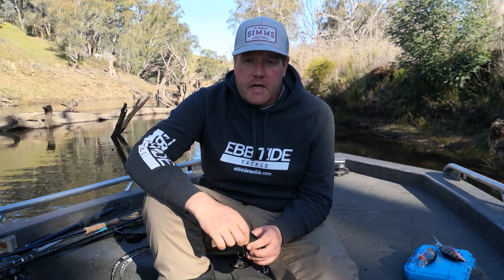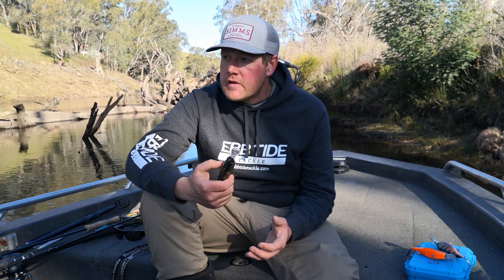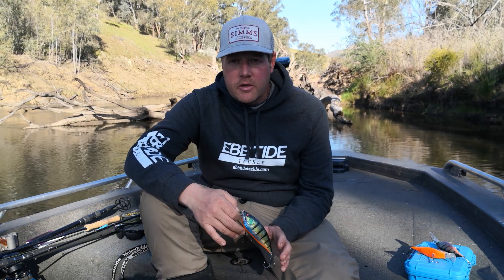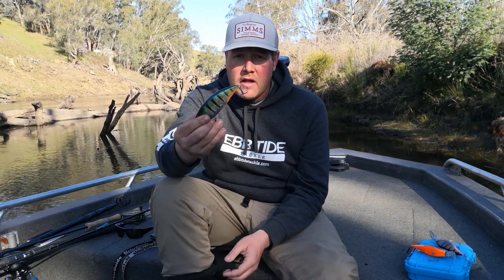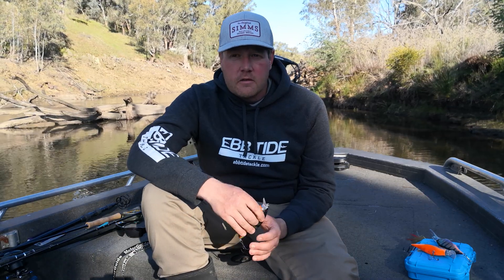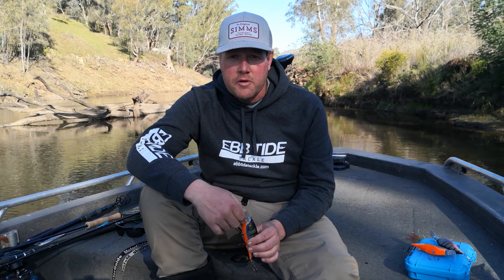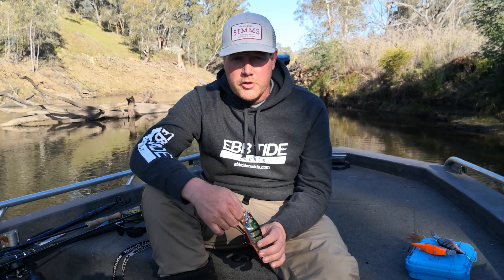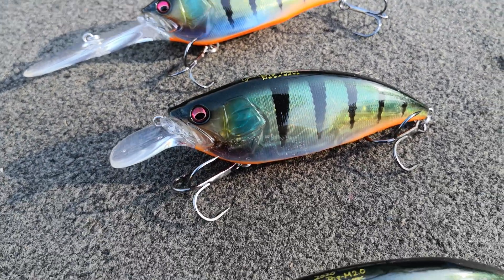Megabass BIG M Custom Redfin color for BIG Murray Cod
Explore the Megabass Big M lure range with Cameron McGregor, Murray Cod and Trout guide from River Escapes. Specialists in fly and lure casting for Australian natives and trout. Cam takes us through the Megabass Big M range and the importance of our very own Ebb Tide Tackle custom redfin pattern, a big hit with river and lake Murray cod.
The best times to fish this great diving lure, along with the best diving depth for the water that the big Murray Cod hold position in, especially on snag piles in rivers and lakes.

Check our River Escapes on the socials (Facebook and Instagram)